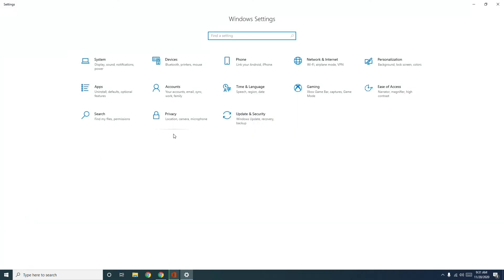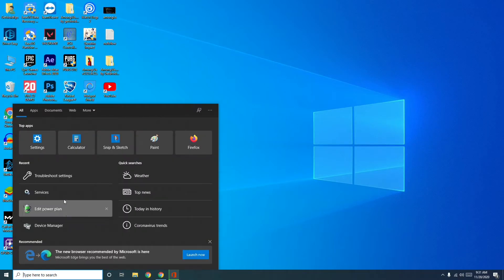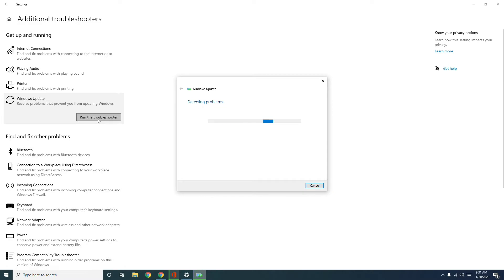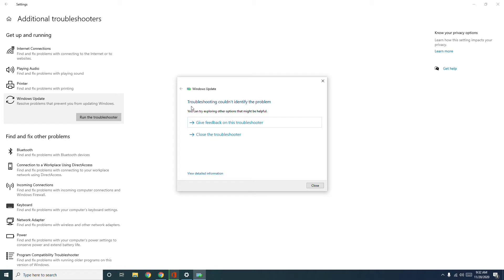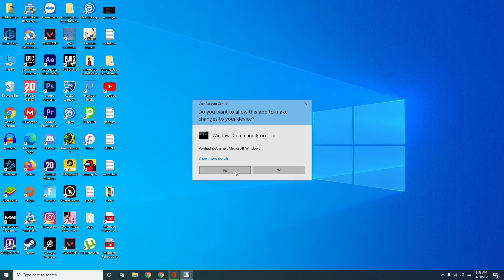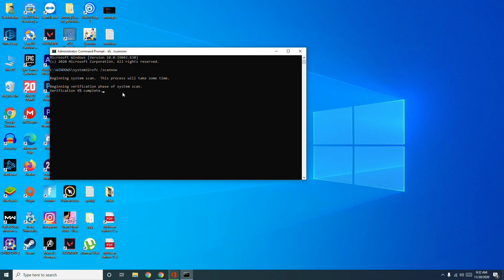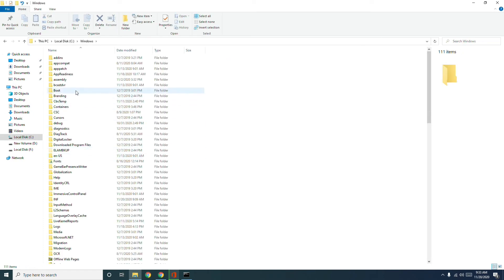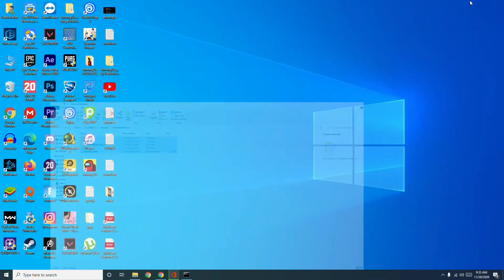How to Fix "The System cannot find the file specified" Error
How to Fix System Cannot Find the specified error on windows 10

1. Camera
2. Pro Camera
3. Memory Card
4. Laptop
5. Tripod
6. Microphone
7. Softbox
8. Phone Holder
9. GorillaPod
10. Drone
11. Action Camera
12. Laptop (Mac)